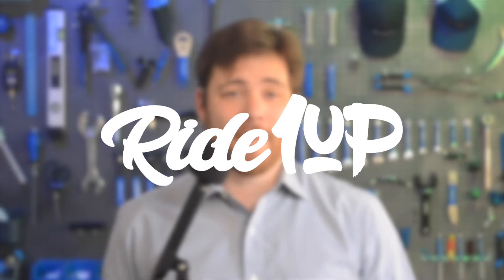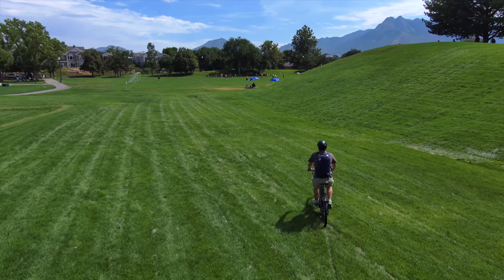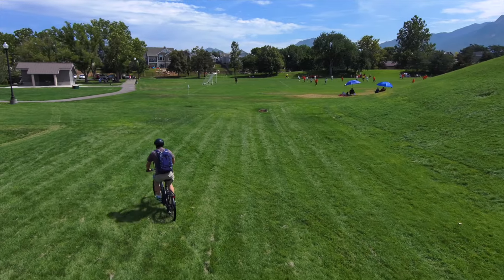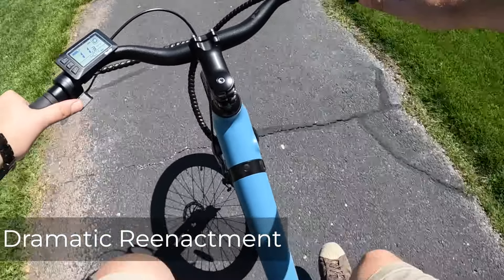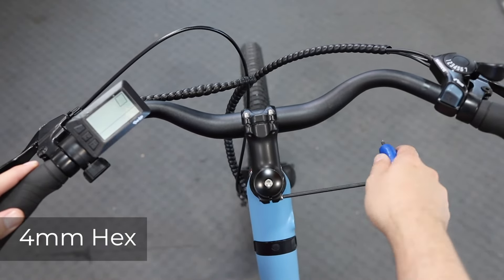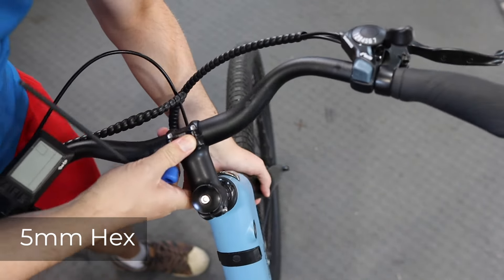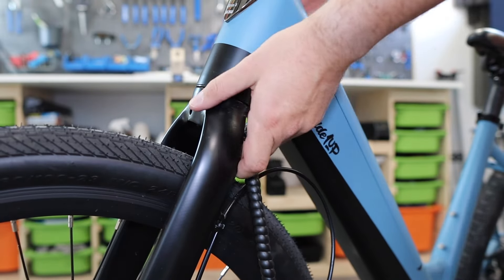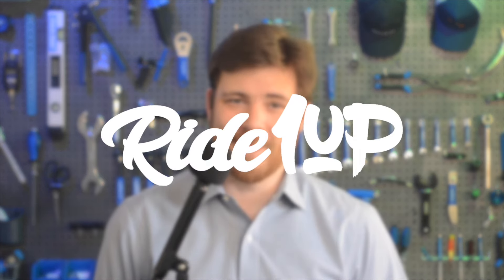How to Fix Bike Wobble on the Front Wheel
Let's Fix the Front Wheel Wobble

0:00 Intro and Balance Wobble
0:43 Fix Balance Wobble
0:59 Steering Wobble
1:21 Verify the Steering Problem
1:35 Fixing Steering Wobble
2:26 Busted Bearings